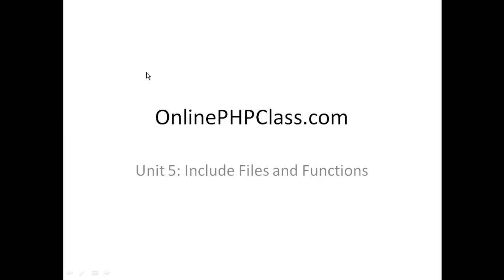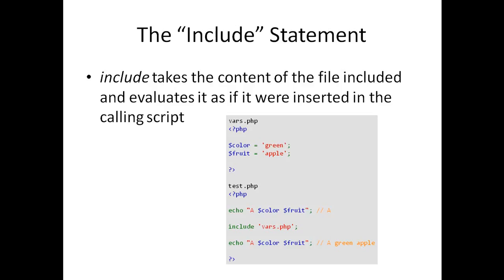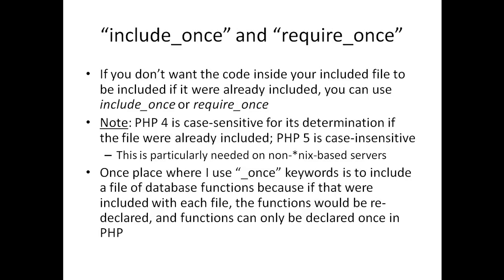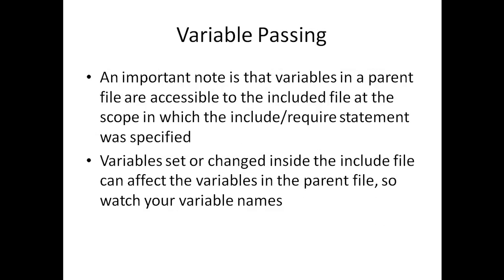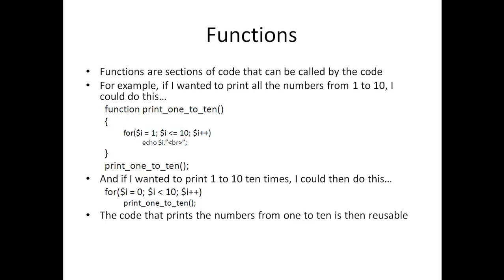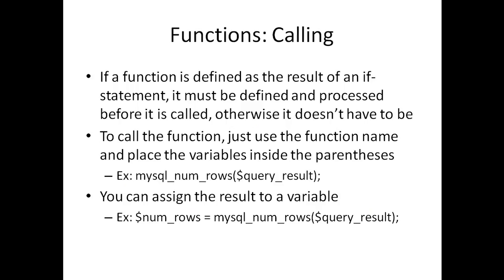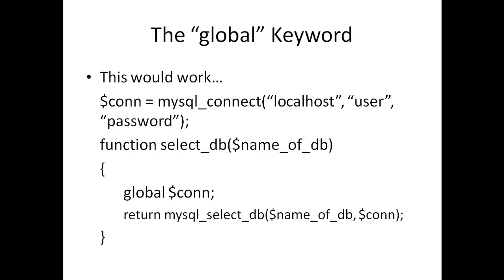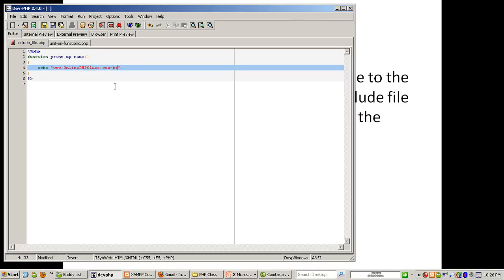Learn PHP in 14 Days Lecture 6